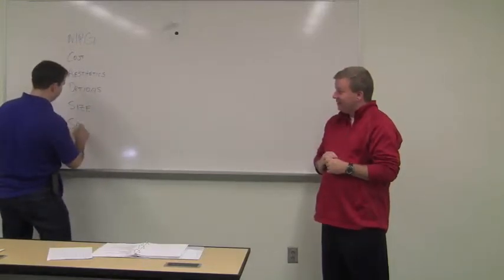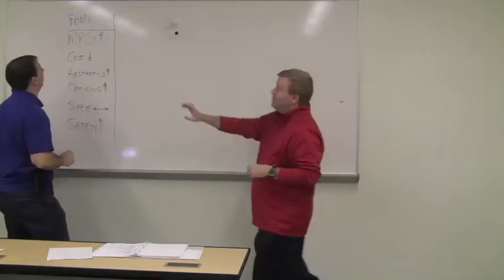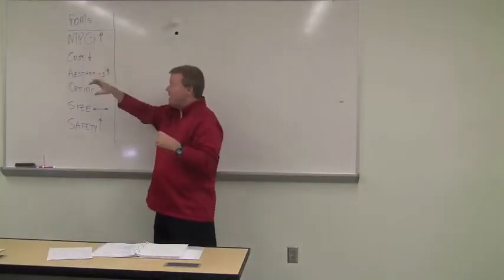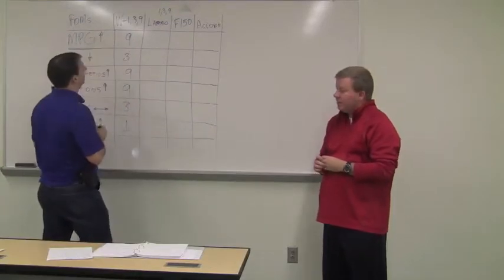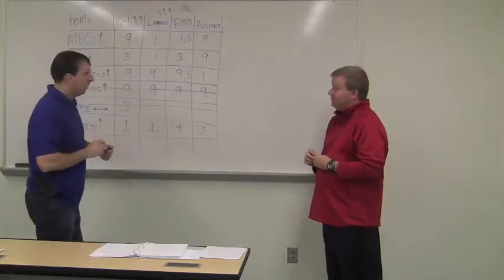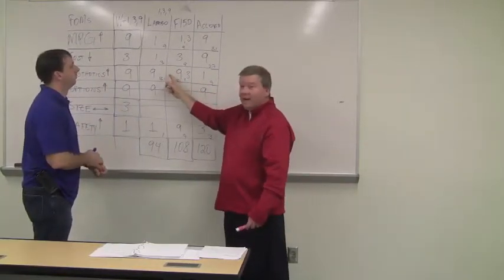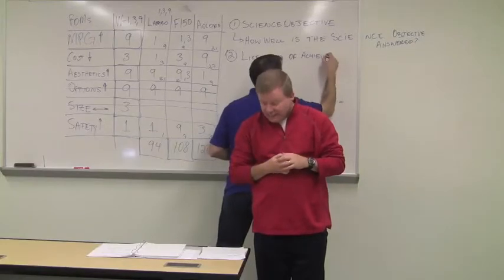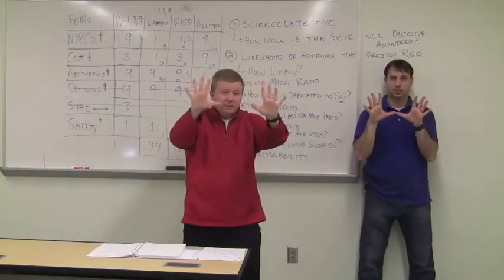Fall 2014 Decision Analysis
Week 9 video for the Design group - this video describes how the design group can perform a formalized decision analysis process to determine which of their alternatives is the "best" one (and what "best" means).  Make sure you use the spreadsheet and powerpoint that goes with this video.